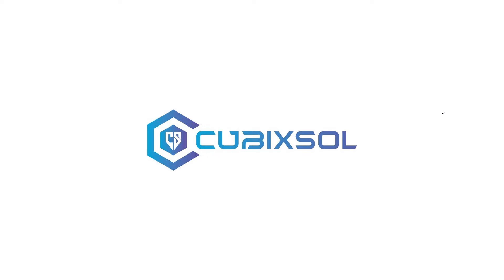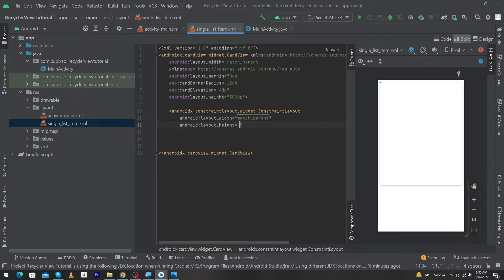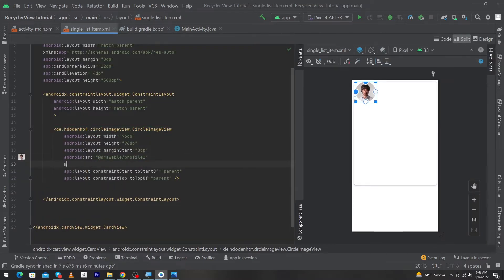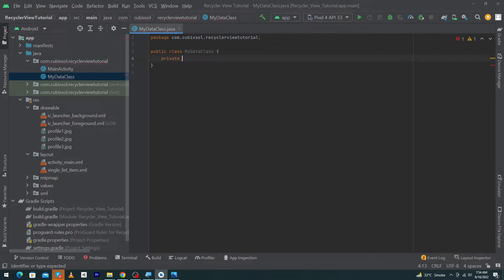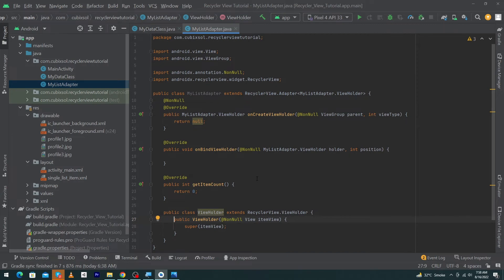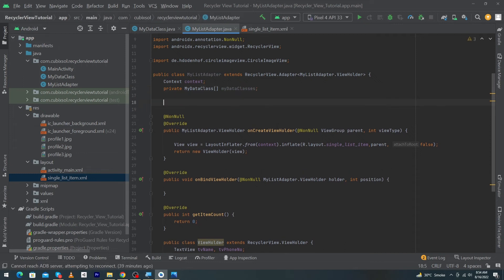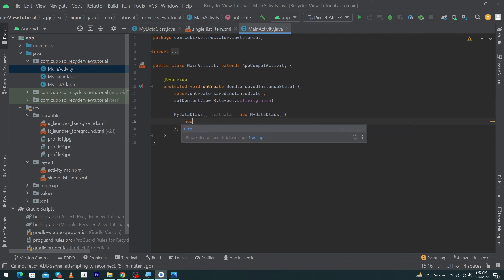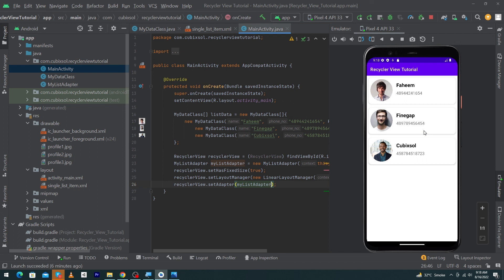Best Recyclerview Cardview Android Studio Tutorial For Beginners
I hope you will be fine in today's video I am going to show you how to implement Recyclerview with Cardview in android studio. this tutorial is absolutely for beginners.

1. Minecraft
2. Sonic Jump
3. PJ Masks: Racing Heroes